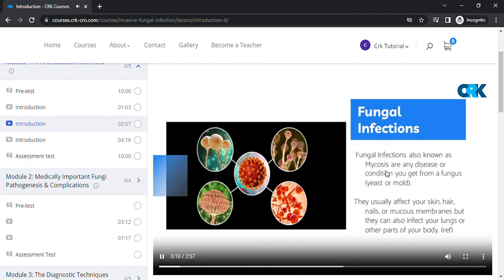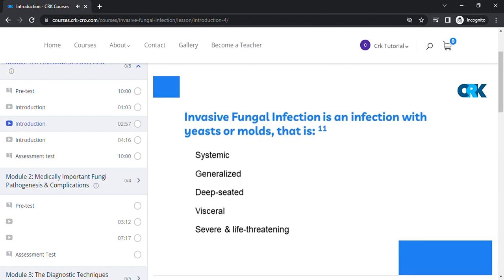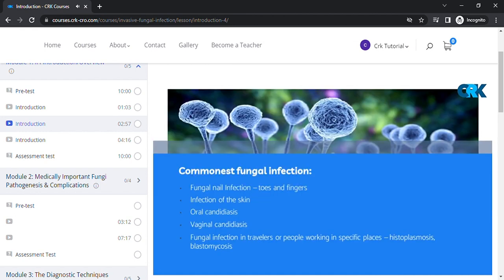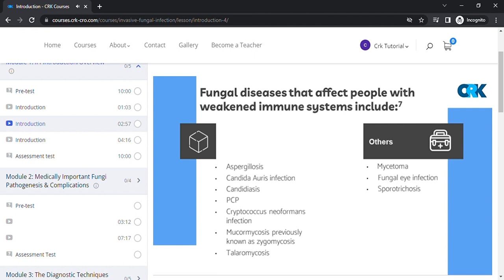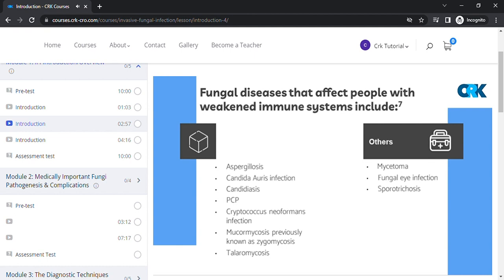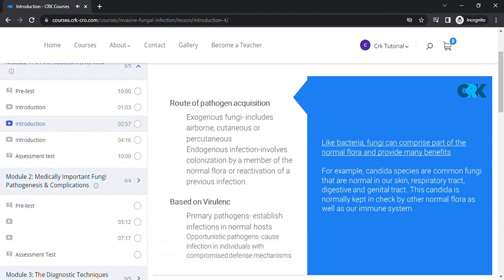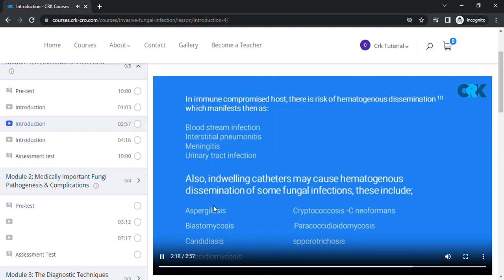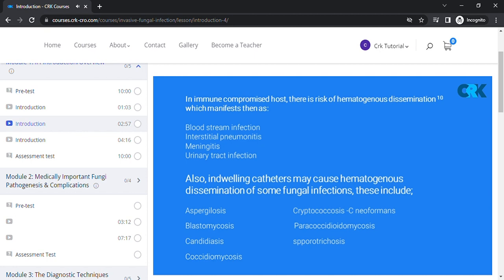Invasive Fungal Infection - Module 1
Get ready to embark on an exciting journey into the world of fungal infections.
As the leading provider of comprehensive educational resources for healthcare professionals in Kenya, CRK-CRO is proud to offer this in-depth program that explores everything from the epidemiology of invasive fungal infections to the latest breakthroughs in prevention and management.